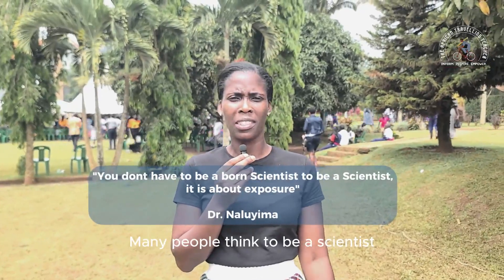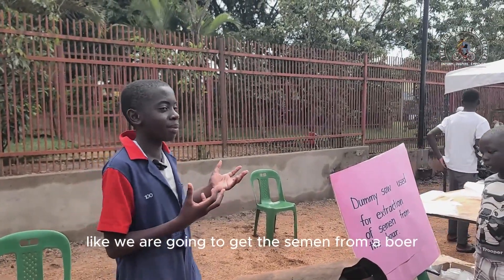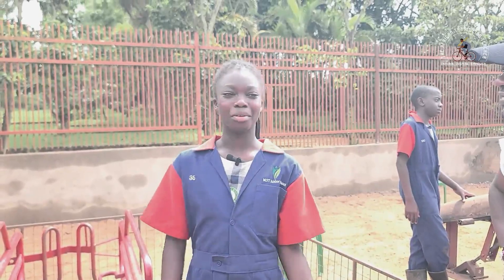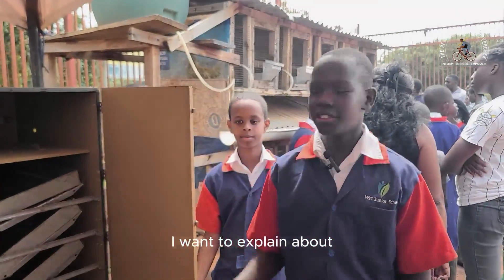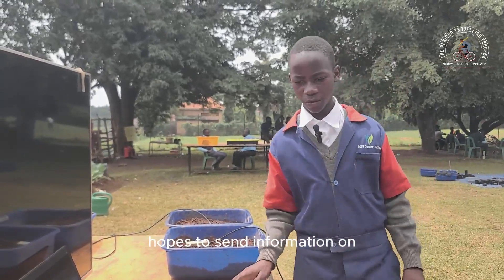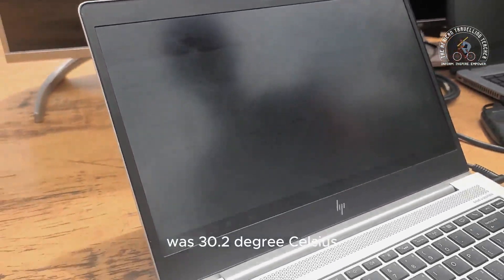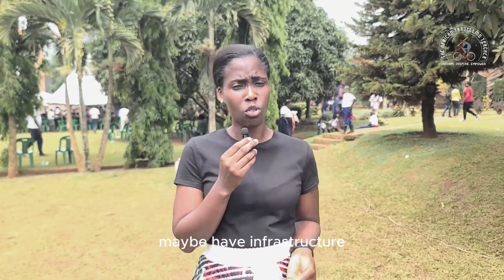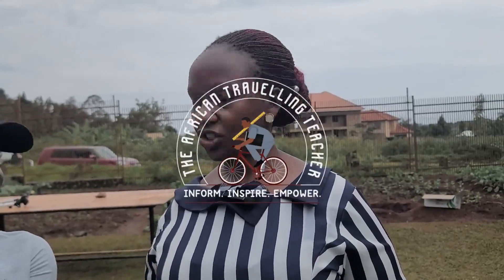3 things moving the world!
Are you wondering about a school where your child can access world-class education? Come with me let us embark on a transformative journey into the heart of MST Primary School, an educational oasis in Uganda led by the visionary Dr. Naluyima Emma. In this exclusive video, witness the revolution in education as Science, Mathematics, and Technology take center stage, reshaping traditional paradigms. Dr. Naluyima's innovative approach goes beyond textbooks, offering students hands-on experiences that cultivate critical thinking, problem-solving, and leadership skills. MST Primary School isn't just disrupting the education ecosystem in Uganda; it's inspiring a new generation of learners to embrace the dynamic forces of progress. Join us as we explore the classrooms where scientific curiosity, mathematical reasoning, and technological exploration converge to empower students on a lifelong journey of discovery and learning